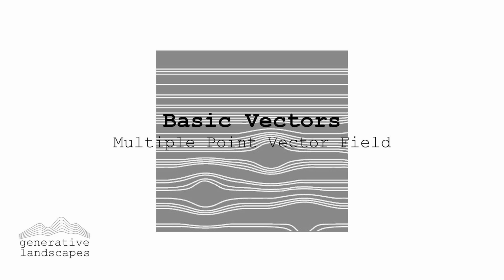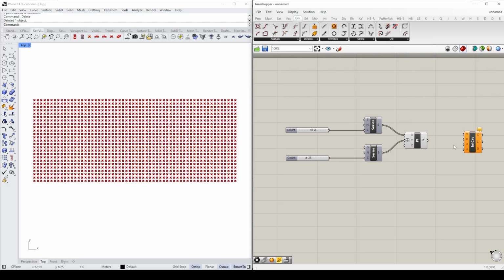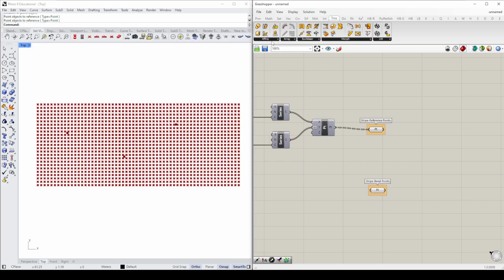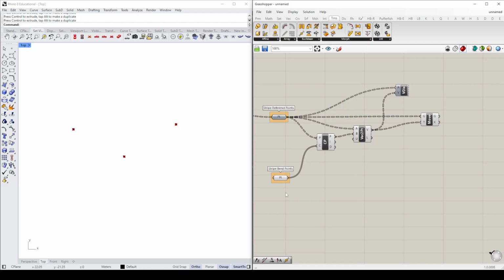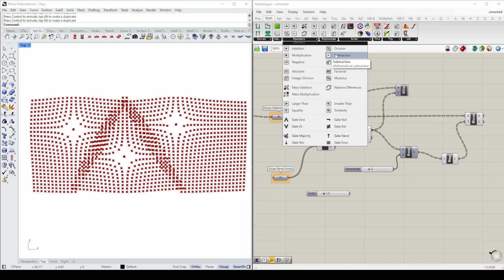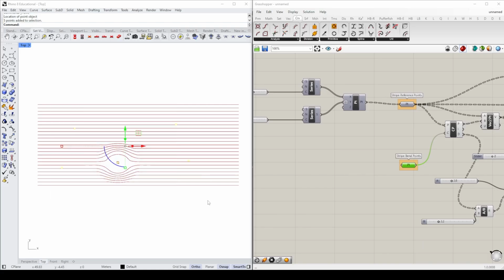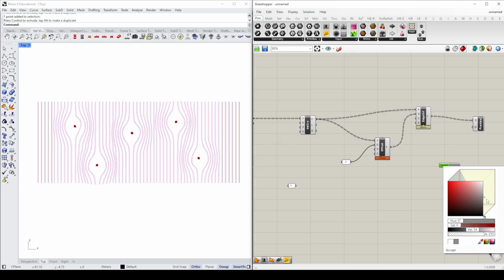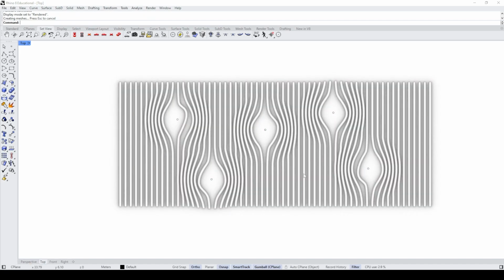Basic Vectors in Grasshopper - Multiple Point Vector Field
link to download completed script, along with multi-point and curve attractors